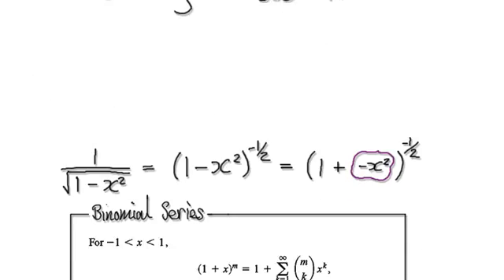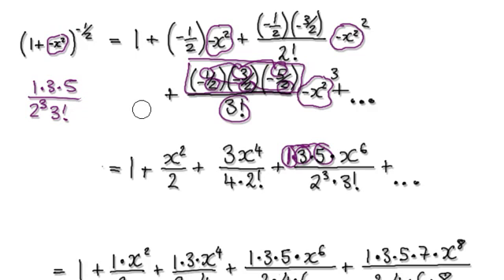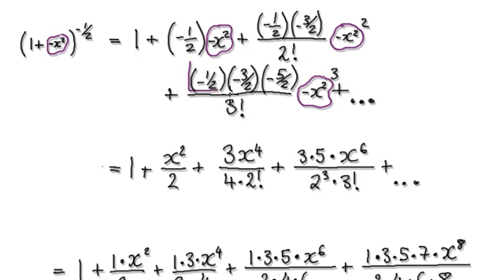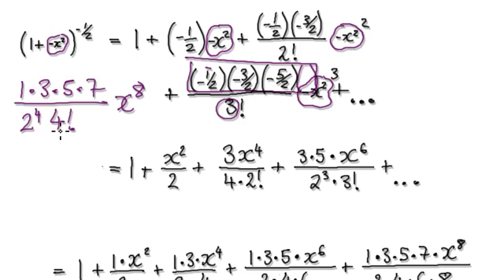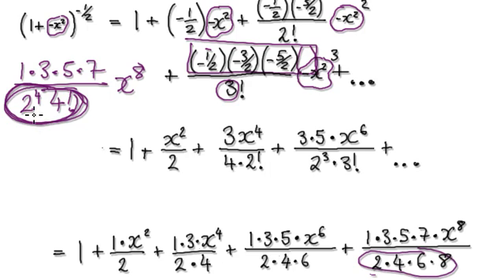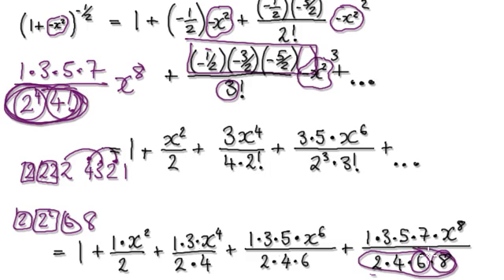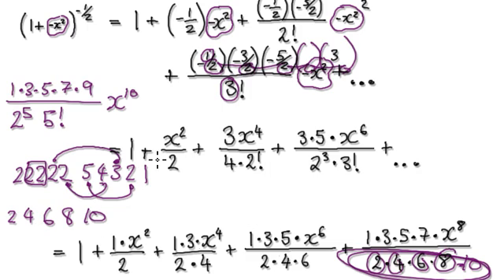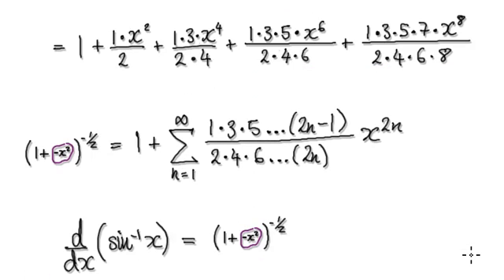Video 2809 - Maclaurin series arcsin x - Part 2/3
Maclaurin series arcsin x